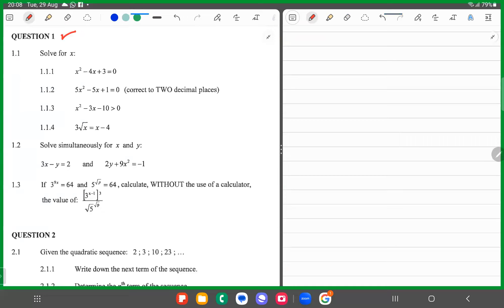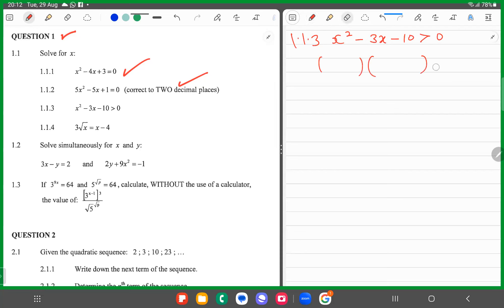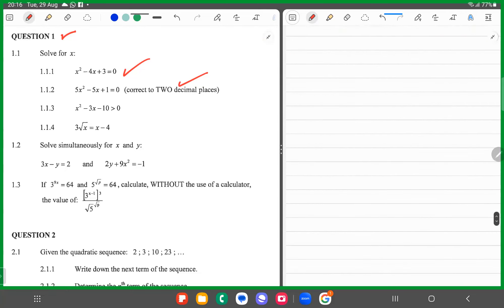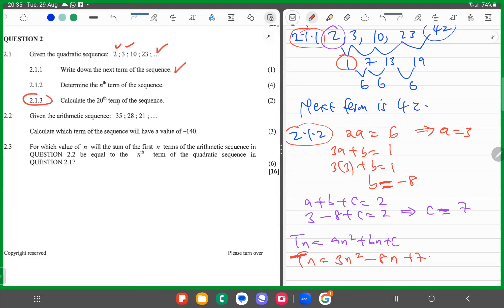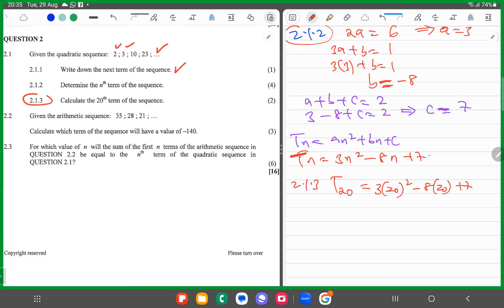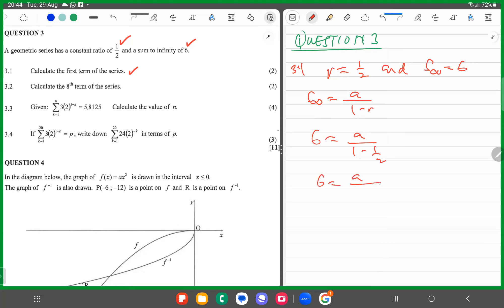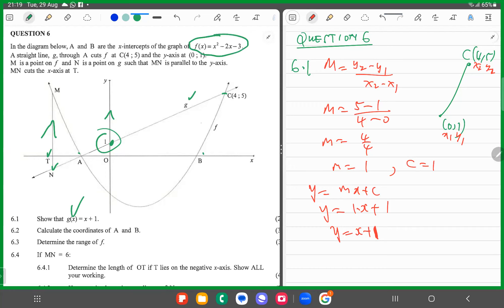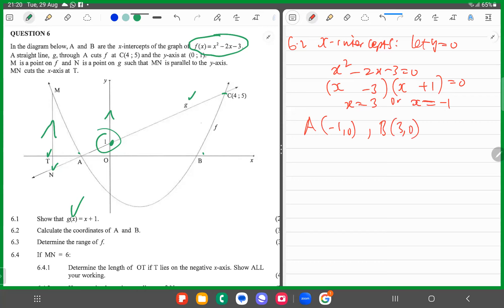Mathematics P1 | Financial Mathematics | Calculus | Graphs and Functions | Quadratic Sequences